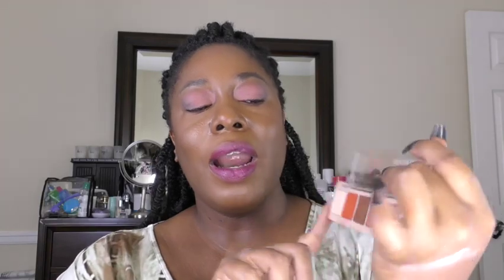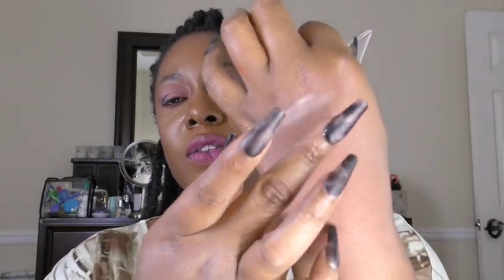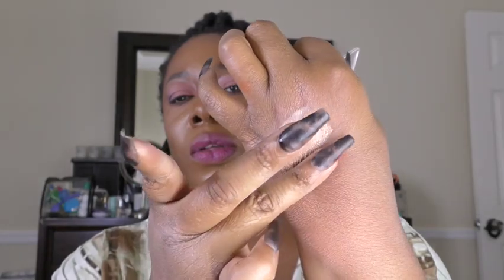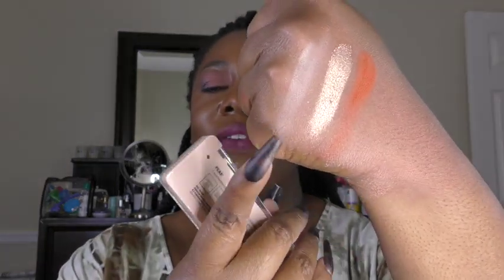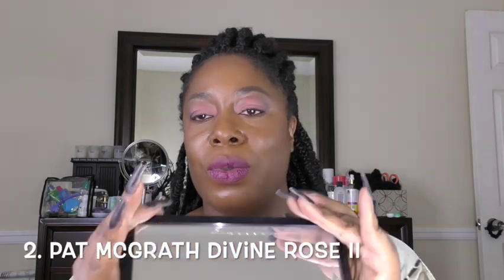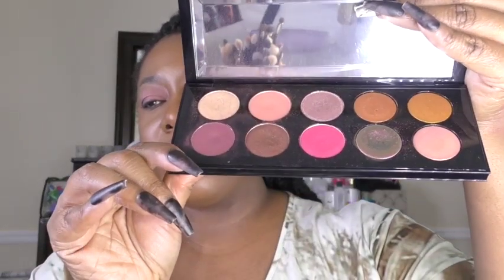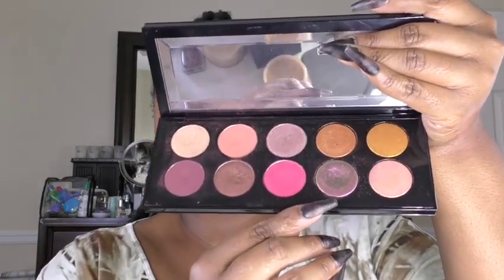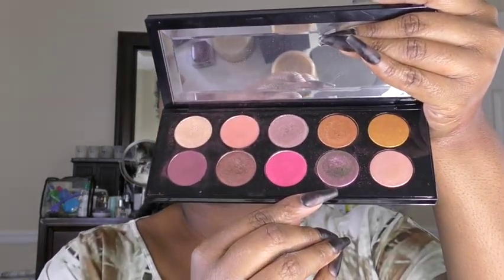Weekly Roundup #4 | Natasha Denona, Pat McGrath, Melt Cosmetics | Ranking palettes of the week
ranking the palettes I used over the last week. Very heavy on the Natasha Denona and Pat McGrath shadows!

Check out looks with these products on my Instagram! 😘